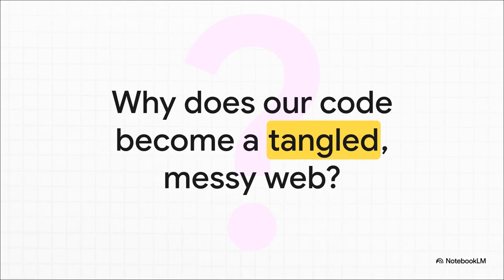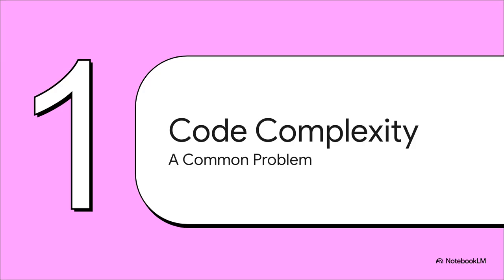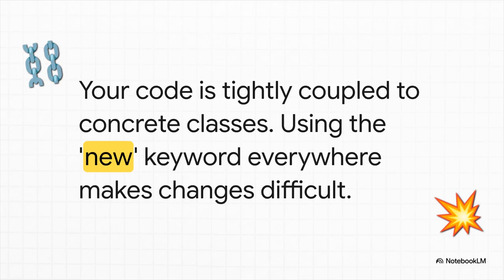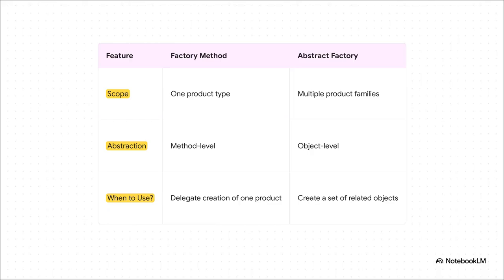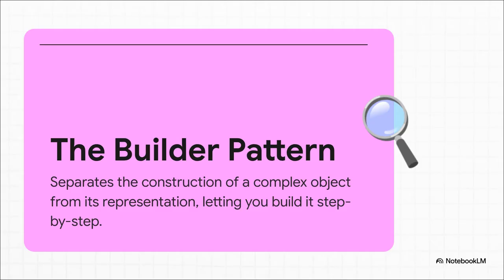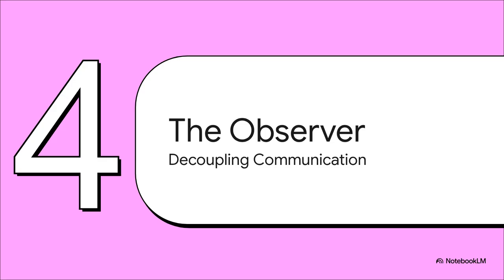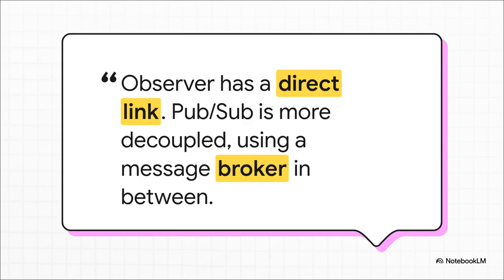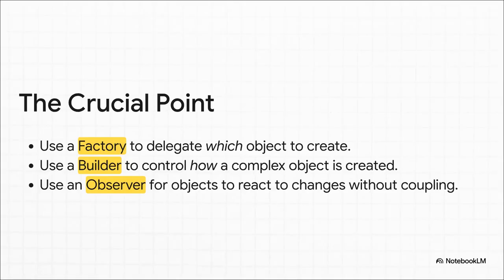Cracking the Design Pattern Code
An in-depth interview guide covering commonly asked design patterns. It systematically explains various patterns, categorizing them as Creational (Singleton, Factory Method, Abstract Factory, Builder) and Behavioral (Observer, Strategy). For each pattern, the guide offers a definition, explains when to use it, provides real-world Java examples, and illustrates implementation approaches with code snippets. Additionally, it highlights the pros and cons of each pattern and includes interview tips, often comparing similar patterns like Factory Method vs. Abstract Factory or Strategy vs. State.